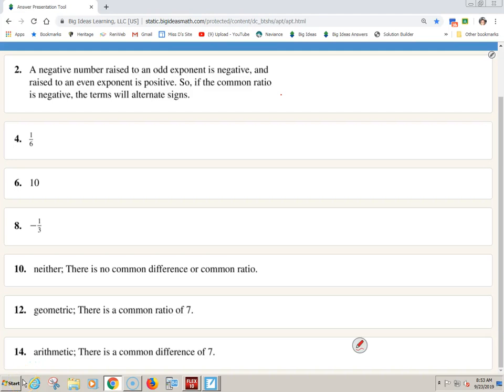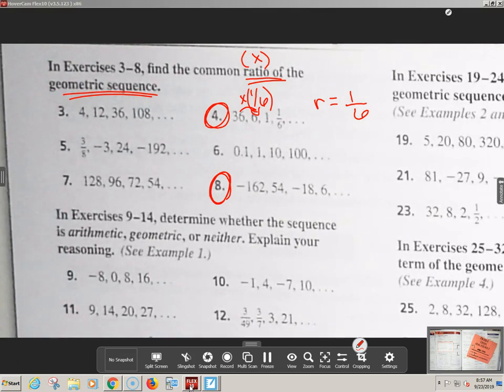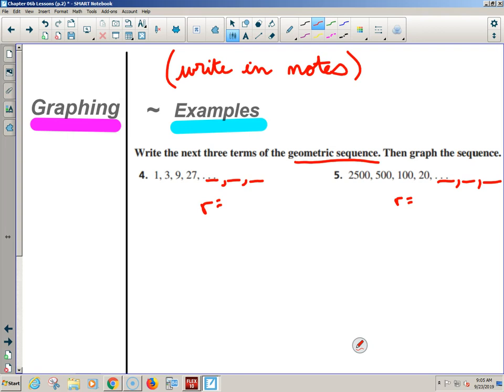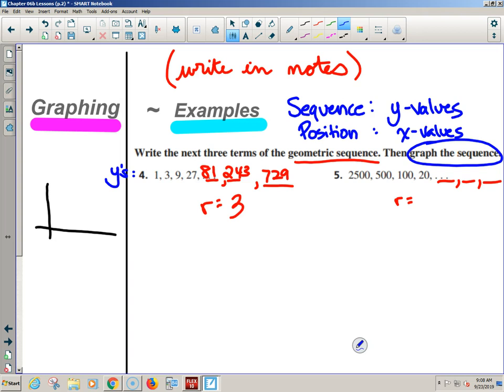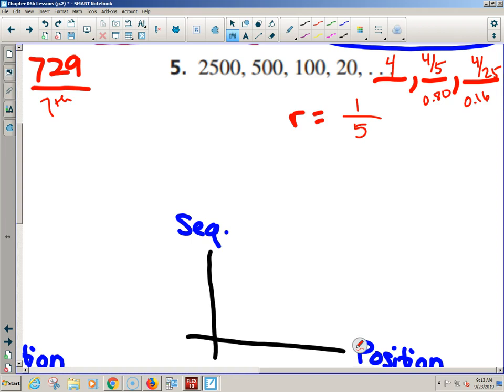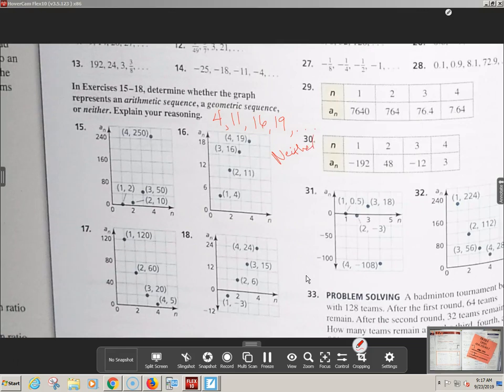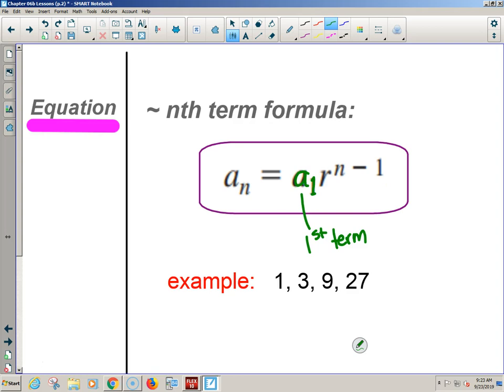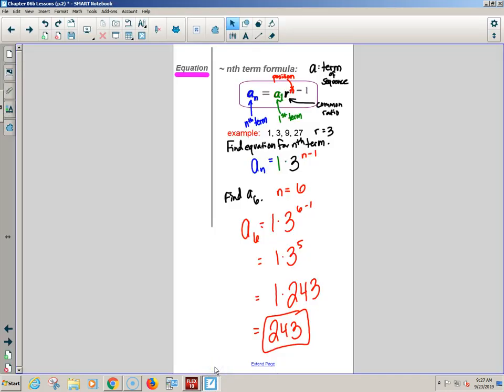Alg1B 09 23 19